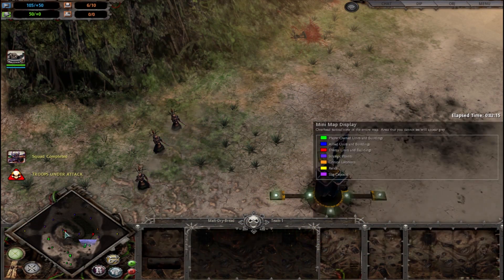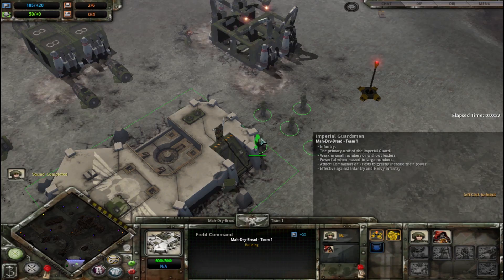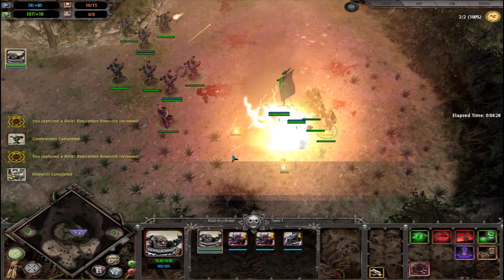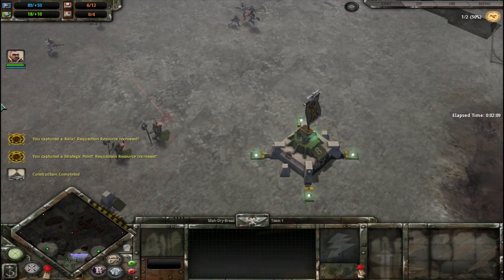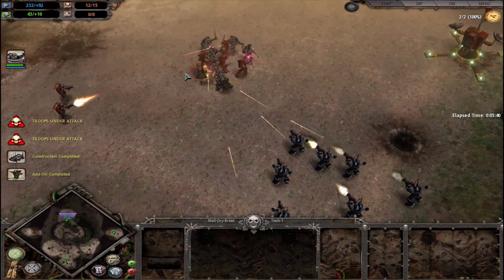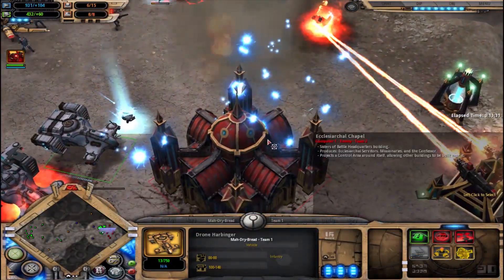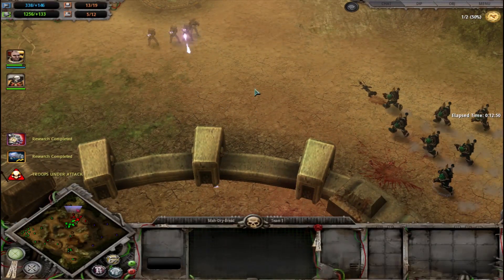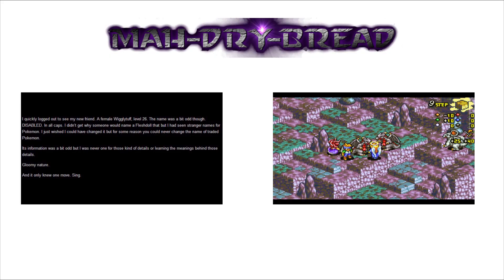General Strategy, Tips, and Tricks 🔴 Warhammer 40,000 Dawn of War: Soulstorm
Hey guys, this is the intro to my video Strategy Guide of Warhammer 40,000 Dawn of War: SoulStorm featuring Gameplay with Live English Commentary!  In this video I go over General Strategy, Tips, and Tricks for the game!  Think of it as a beginners guide!

Note - My harddrive with the scripts for the other guide died shortly after making this video.  That's actually why you may notice the occasional slight stutter in the recorded footage, it was my harddrive on it's last few weeks before it died.  I wasn't able to back anything up in time and my repair guy couldn't salvage most of the data in time and it died pretty hard.  I will still probably do the faction guides one day, but it won't be soon.  I'm too busy with the rest of my channel.

If you liked this, you might like my Let's Play of Dawn of War and each expansion.